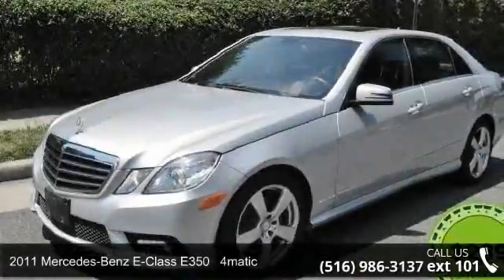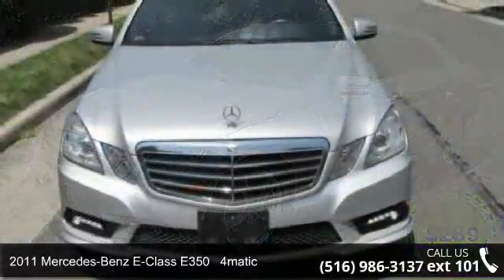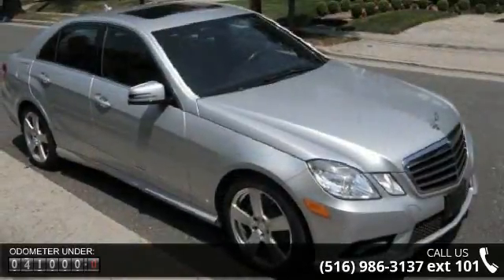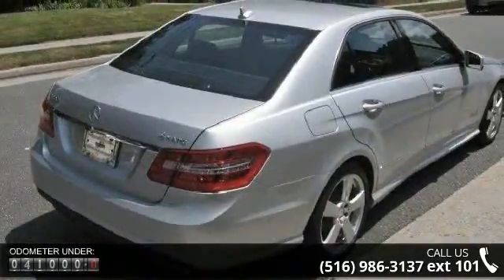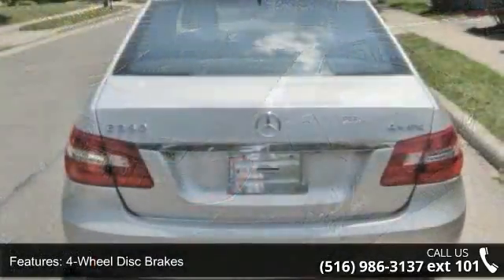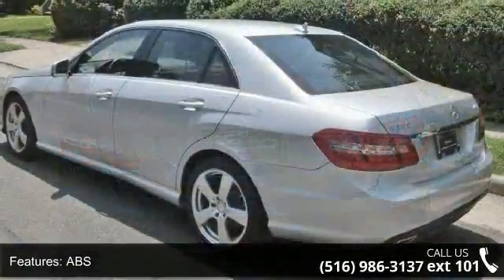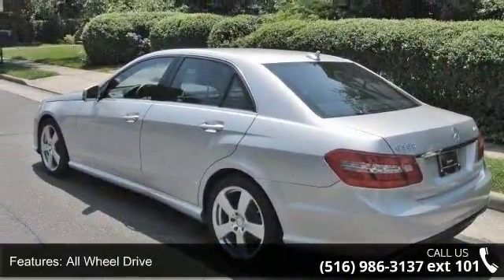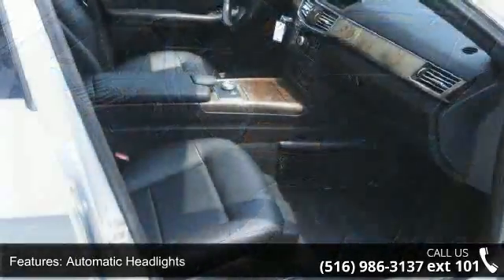2011 Mercedes-Benz E-Class E350 4MATIC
For Sale in /MO.WE SELL LEASE RETURN VEHICLES WITH EXTENED WARRANTY, NY 11021

4MATIC. SPORT/ APPEARANCE PKG. NAVIGATION GPS. REAR VIEW CAMERA. ATTENTION ASSISTANT. IPHONE CONNECTOR. HEATED SEATS. LEATHER SEATS. SUNROOF. TRACTION CONTROL.  ABS ANTI LOCK BRAKES. POWER WINDOWS. POWER LOCKS. POWER SEATS. POWER MIRRORS. AIR CONDITION. DRIVER AIR BAG. PASSENGER AIR BAG. SIDE AIR BAG. ALLOY WHEELS. POWER STEERING. CD PLAYER. REAR WINDOW DEFROSTER. CRUISE CONTROL. TILT WHEEL.   Finance $3000 Down 72 months 2.9% APR. Prices exclude tax registration.  Final payment & final APR will be determined by lender. This car comes with 36 months/36000 miles free maintenance. Ad must be presented during time of purchase. Must finance 80% thru dealer to get advertised price. We are also open on Sundays from 10 AM to 5 PM.